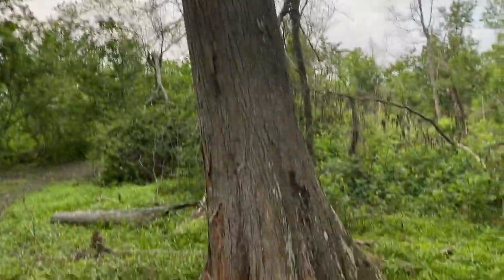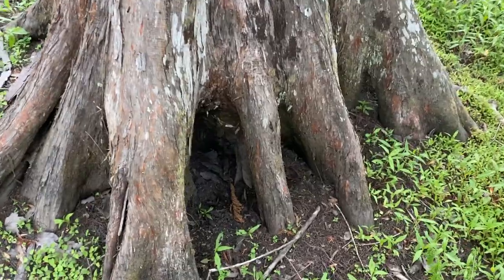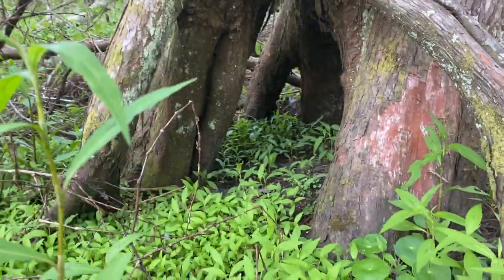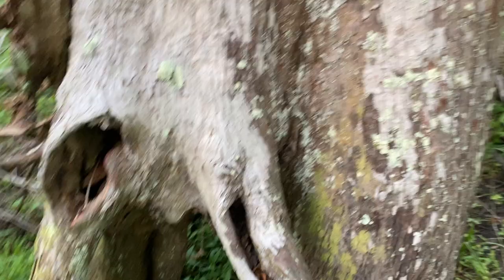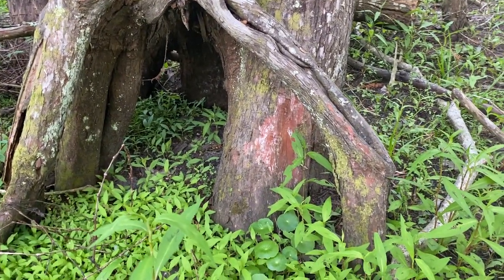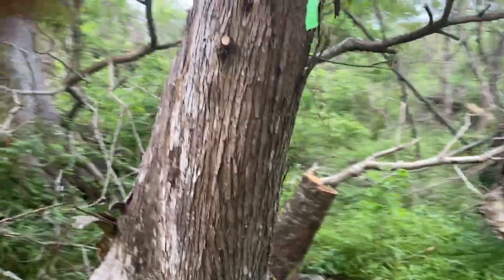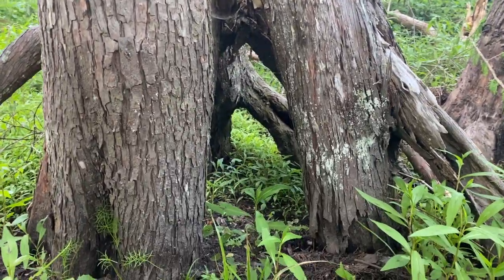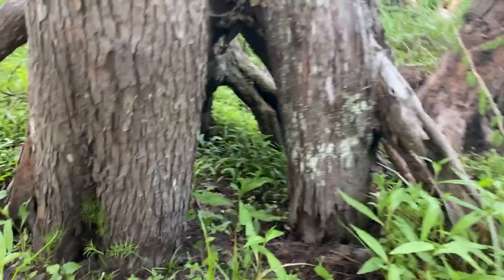Subsidence and Cypress Root Exposure Woodlands-March 2023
Bald cypress roots and Woodlands Preserve in Belle Chasse, Louisiana.